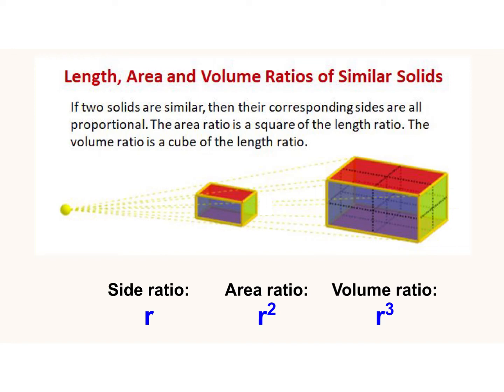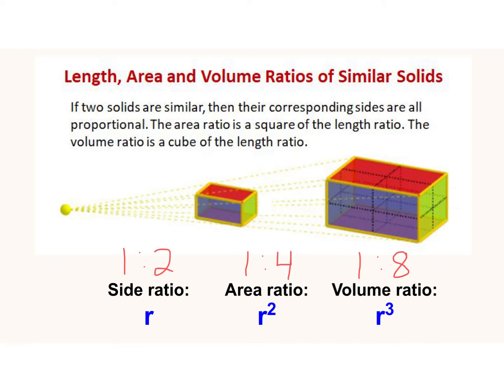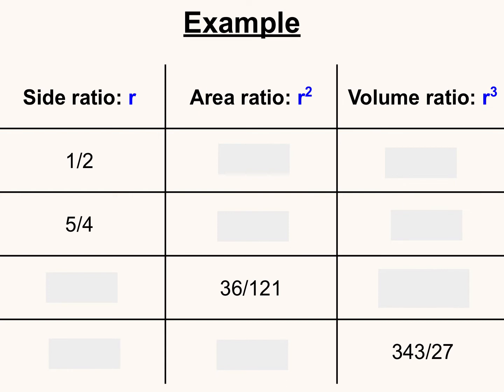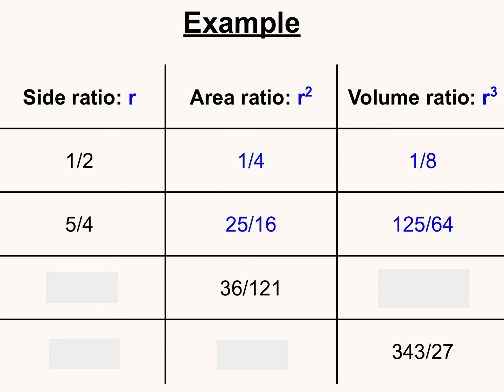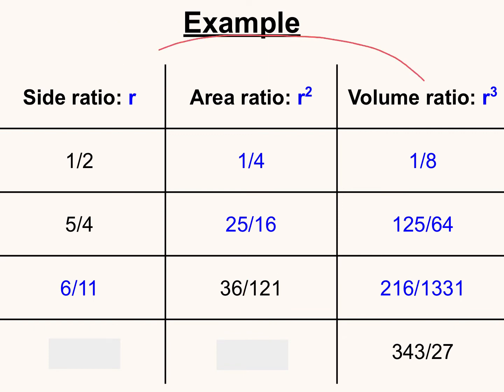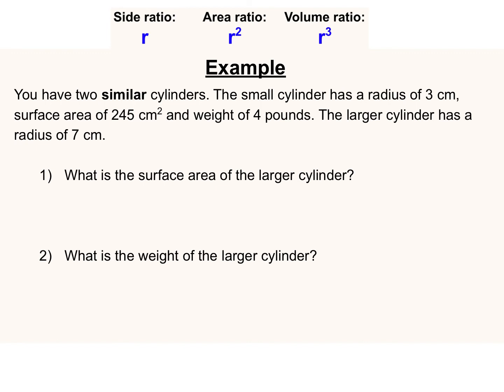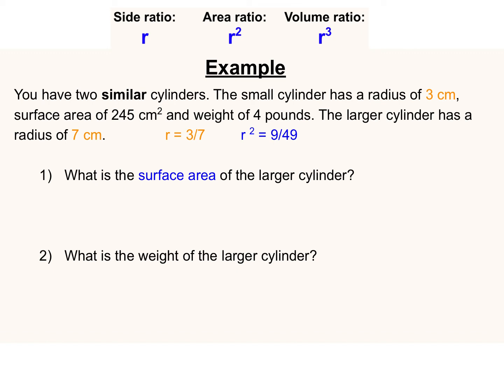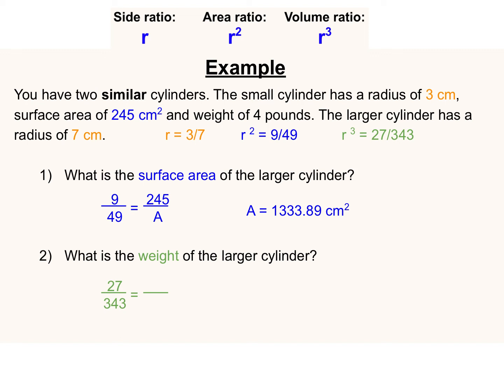Similarity Ratios.mp4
This video breaks down the similarity ratios of similar 2D figures and 3D solids.